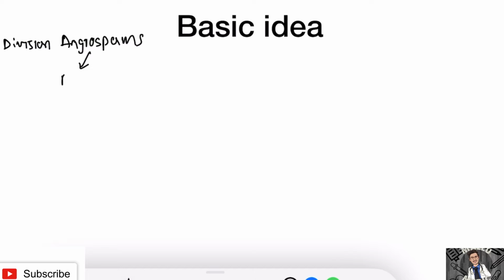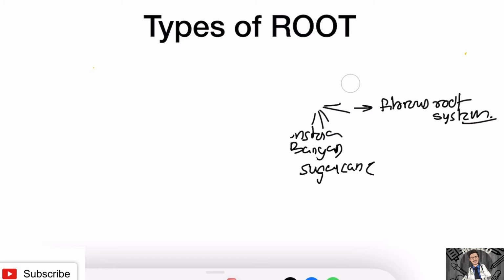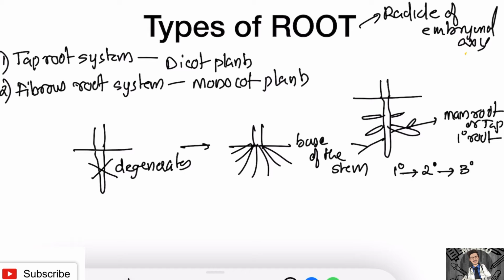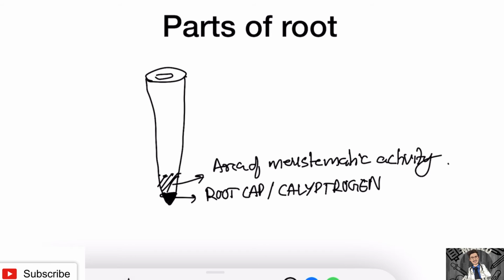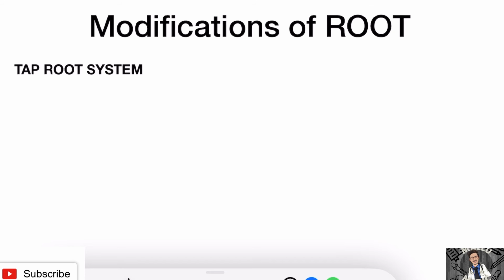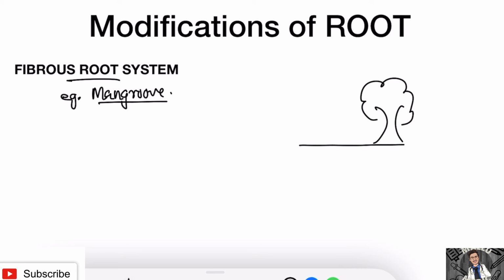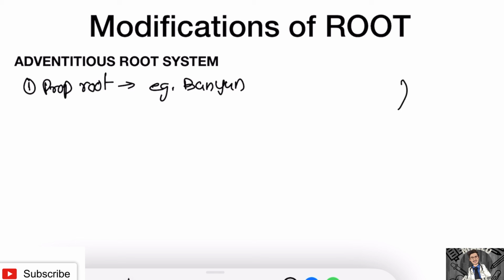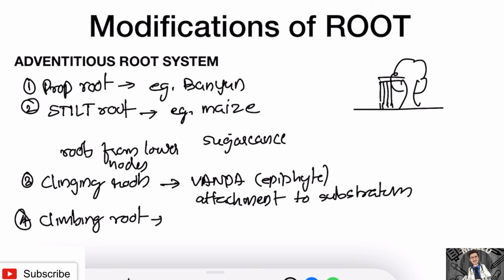MORPHOLOGY OF FLOWERING PLANTS 🪴 | Part I | DETAILED EXPLANATION | PLUS ONE | NEET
Hi there, My name is Muhammed Hafees and I’m currently a second year medical student. Here I hope to help you with concepts to ace your board exams and to clear NEET..
Best of luck buddies..
Leave your valuable comments in the chat box for concepts on any other topics.